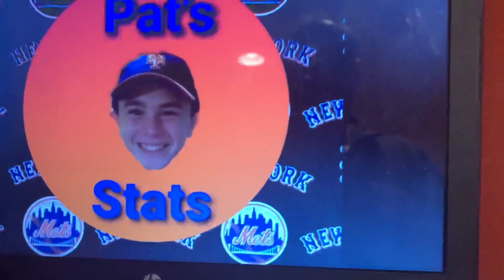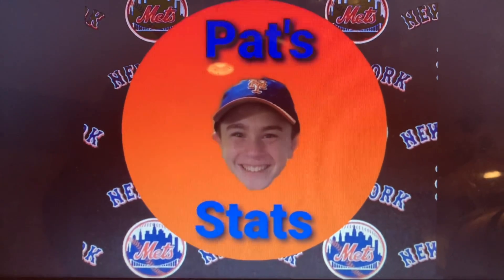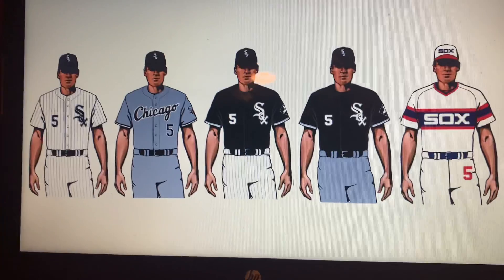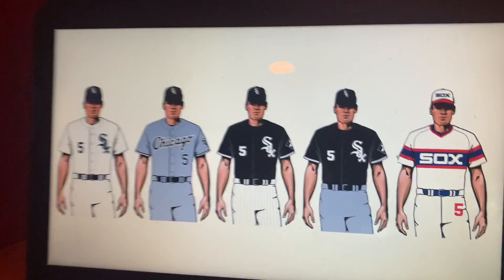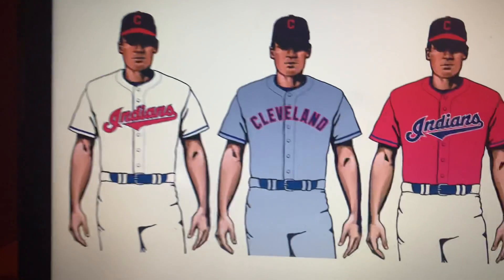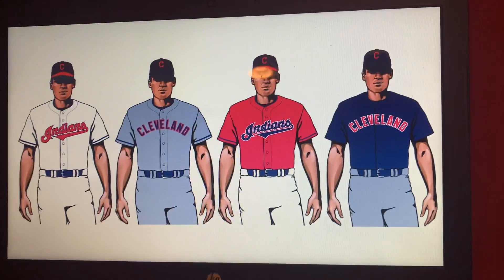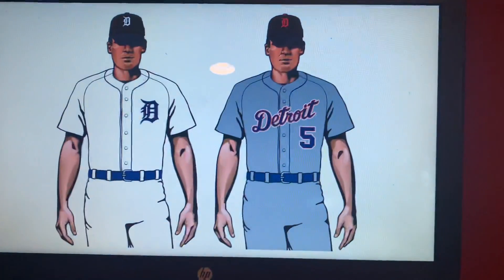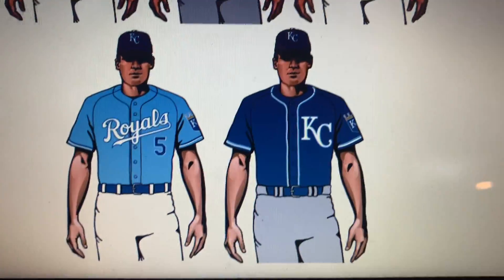AL Central Uniform Review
Pat's 2020 uniform review for the American League Central.

If you have any comments regarding this video, put them in the comments section below this video!

If you have any comments regarding this channel, put them in the discussion section of the Pat's Stats YouTube channel!